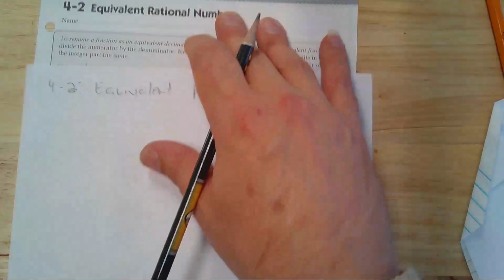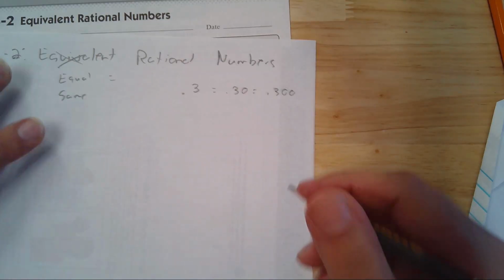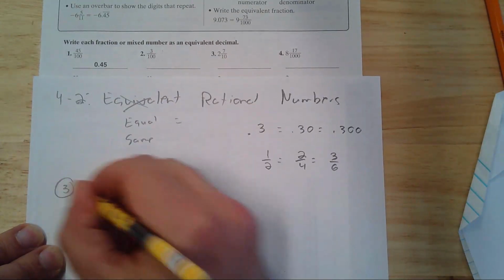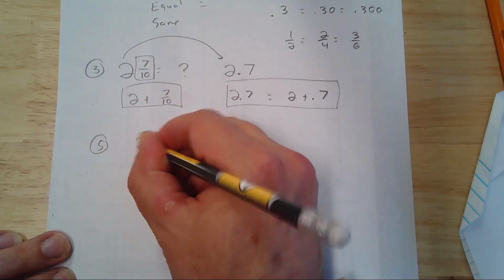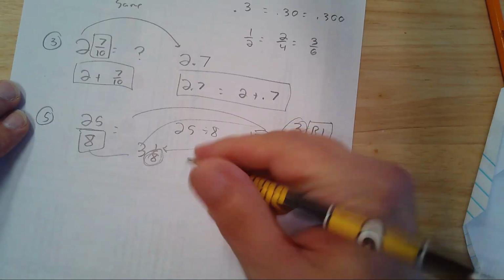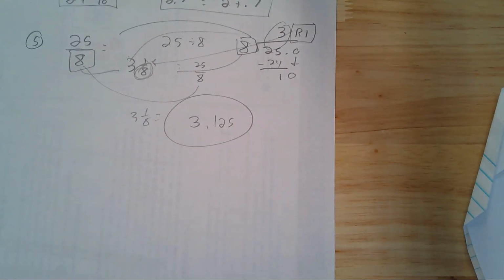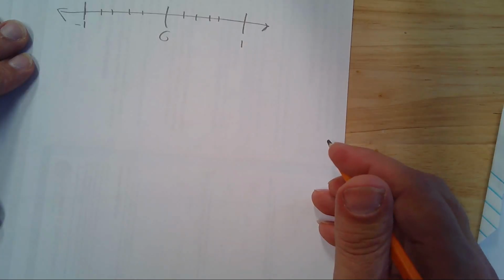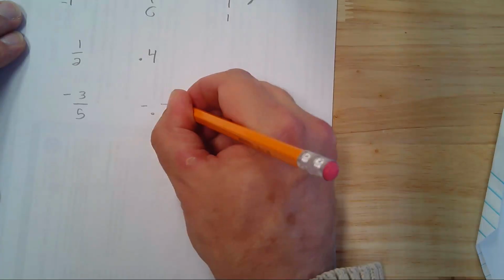Grade 7: 4-2: Equivalent Rational Numbers